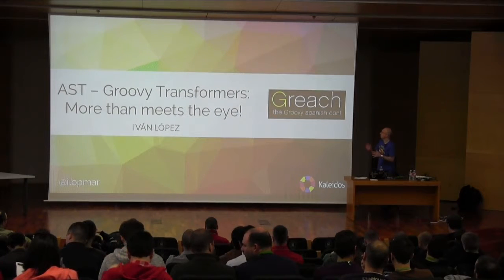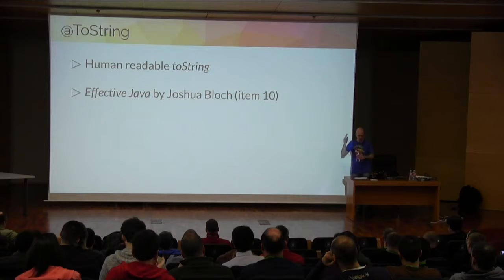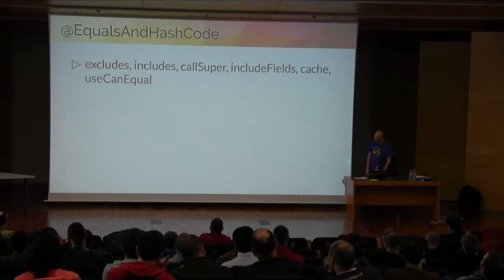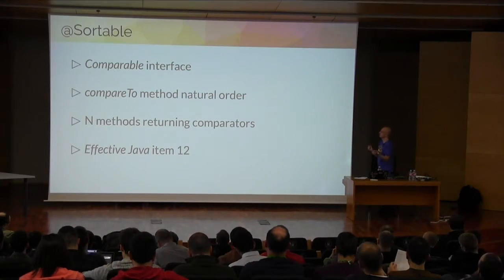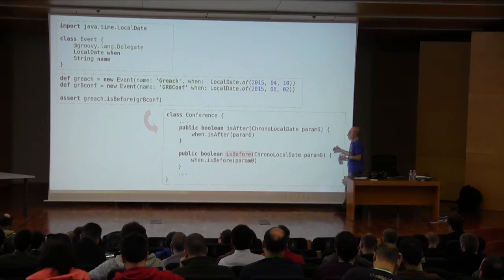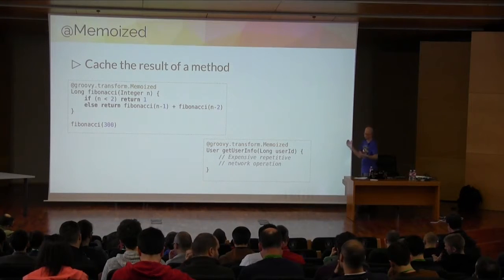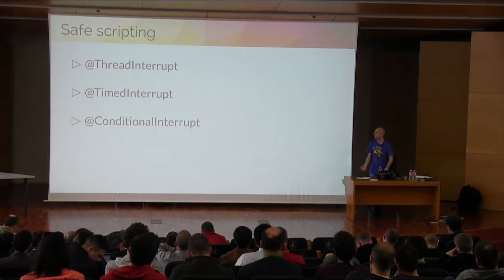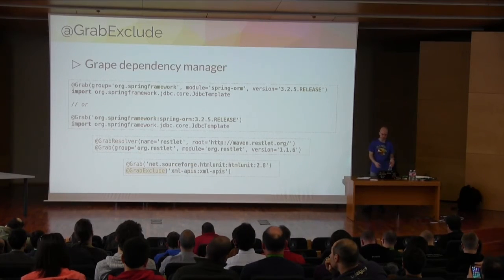AST-Groovy Transformers: More than meets the eye! - Iván López - Greach 2015